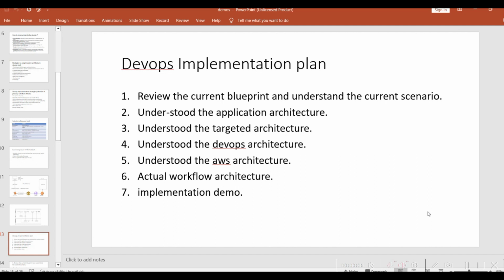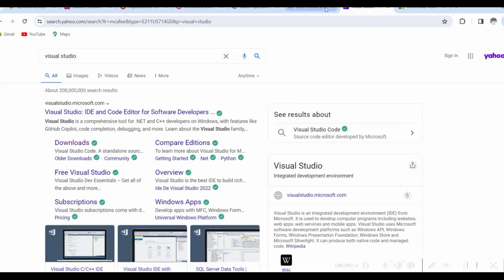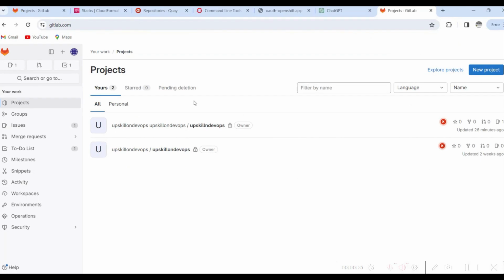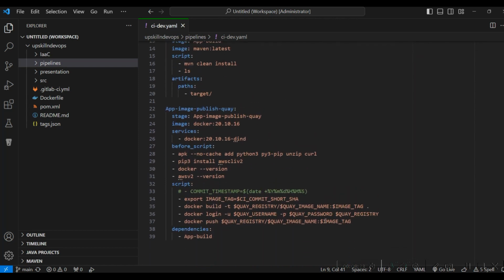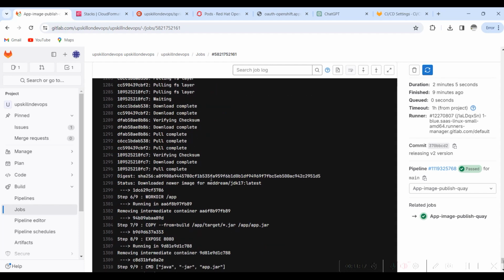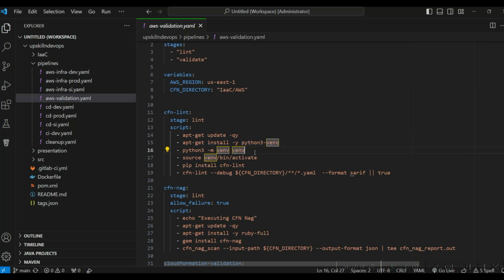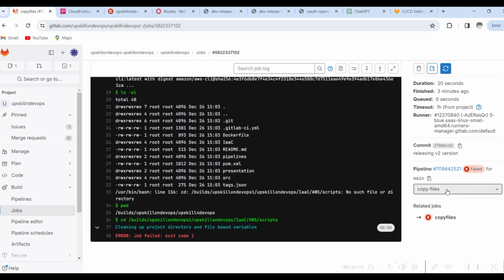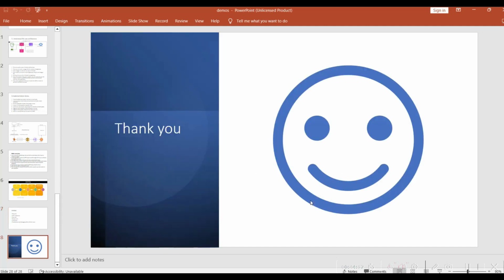IMPLEMENTING THE ULTIMATE CI&CD, INFRA PIPELINES LIVE DEMO | END TO END DEVOPS PROJECT| GITLAB CI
Hi Everyone, My name is Kumar and my channel is focused on delivering FREE and high quality DEVOPS content.
tools: GITLAB CI, AWS, ROSA KUBERNETES, java.
Today's video is a 100 % Implementation video on gitlab ci  End to End CI/CD,infra Pipeline.
gitlab Pipeline for Java based application using Maven, docker, helm and kubernetes, ROSA, AWS.

I am very sure that people who watch this video till the end will be very happy about the content and proud of being a subscriber to our channel.

complete tutorial:

 • Devops real time end to end project